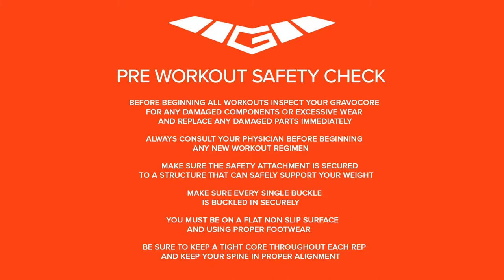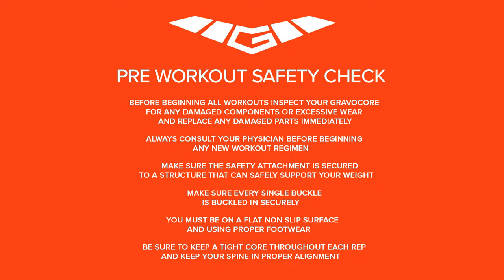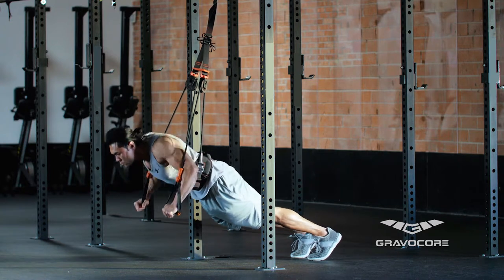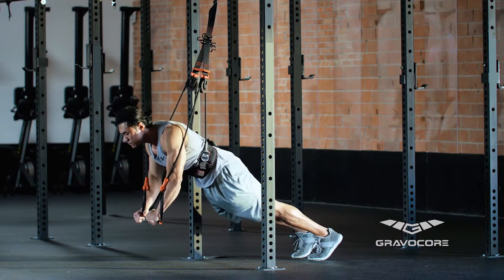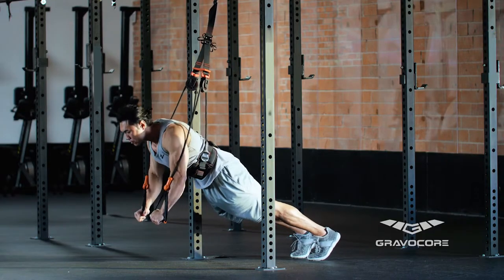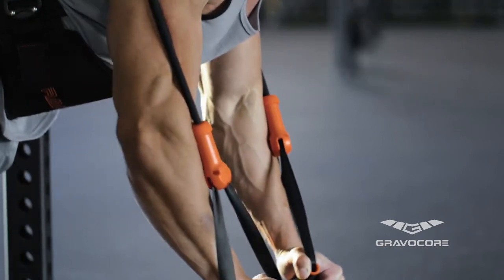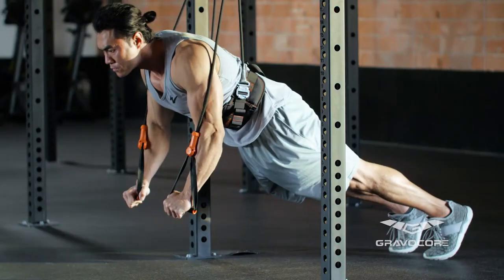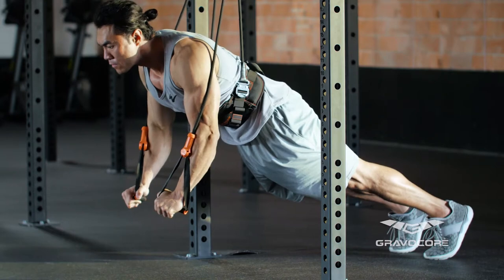Advanced Chest Press HD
PRE WORKOUT SAFETY CHECK ❗

Before beginning all workouts, inspect your Gravocore for any damaged components or excessive wear and replace any damaged parts, immediately.

ALWAYS CONSULT your Physician before beginning any new workout regimen.

Make sure the safety attachment is secured to a structure that can safely support your weight

Make sure every single buckle is buckled in securely

You must be on a FLAT, NON-SLIP Surface and using PROPER Footwear

Be sure to KEEP A TIGHT CORE THROUGHOUT each rep and KEEP YOUR SPIN IN PROPER ALIGNMENT